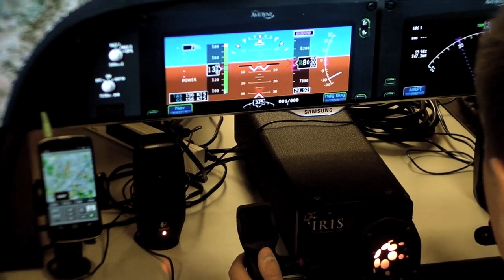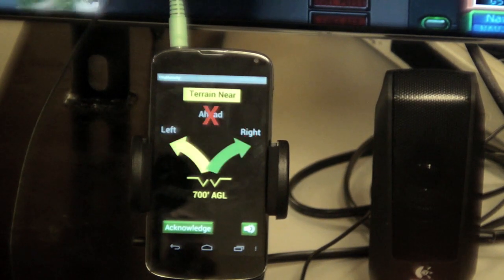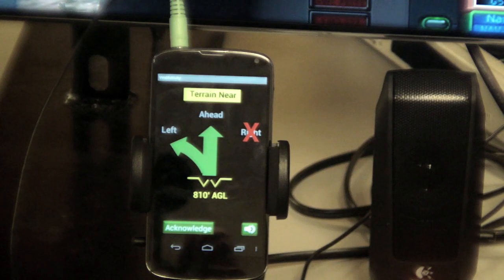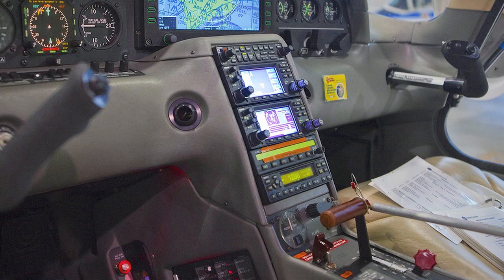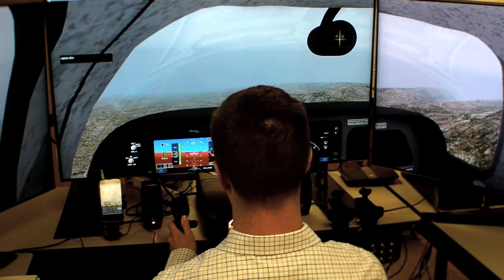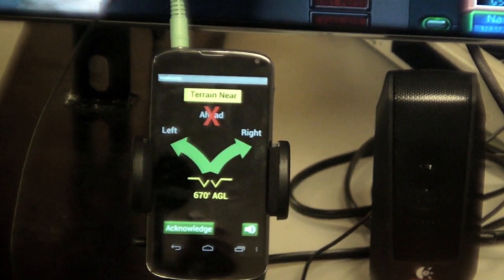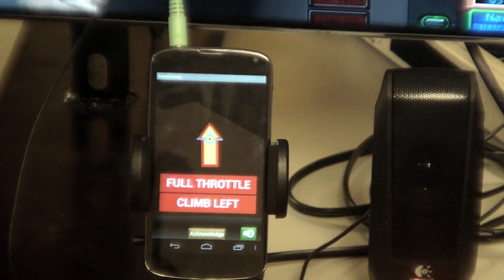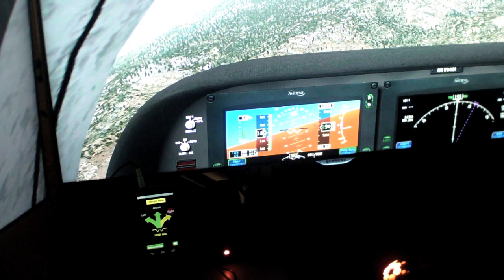NASA's CFIT App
At AirVenture Oshkosh this year, volunteer pilots helped test-fly a simulator connected to a new GA version of NASA's automatic ground-collision avoidance system cellphone app.  The space agency hopes releasing this technology to all pilots will prevent future CFITs.